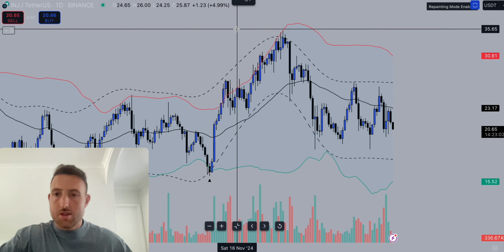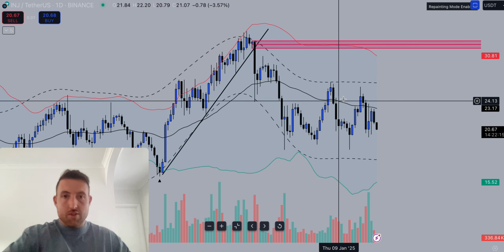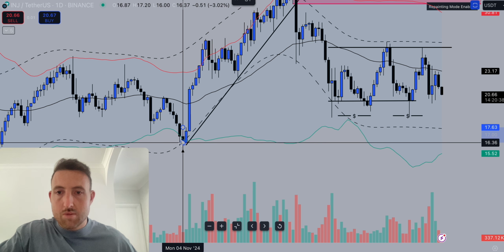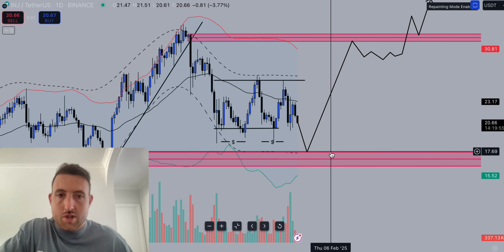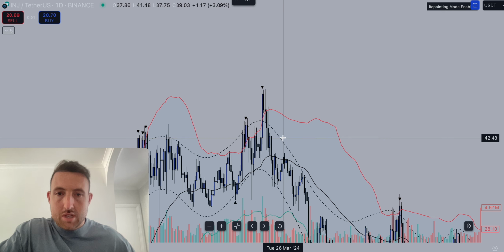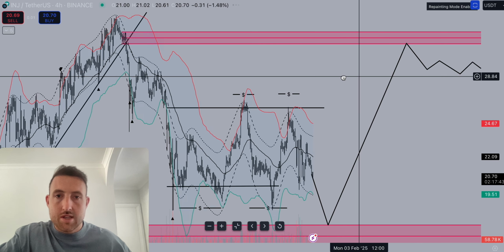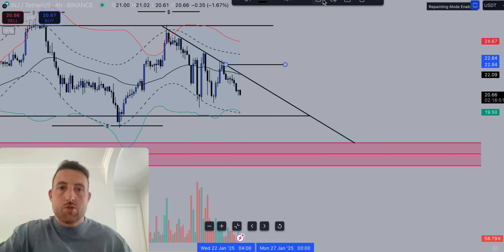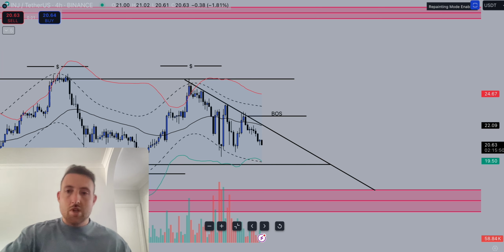INJ Update- Where to next?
Injective Protocol, often referred to simply as "Injective," is a decentralized finance (DeFi) protocol that facilitates the creation of fully decentralized derivatives markets, spot trading, and other DeFi applications. Here are some recent updates and general information about Injective:

1. **Mainnet Launch and Developments**: Injective has successfully launched its mainnet, allowing users to trade a variety of derivatives and spot markets. The mainnet provides a seamless trading experience that eliminates the need for gas fees, thanks to its layer-2 architecture.

2. **Ecosystem Growth**: The protocol's ecosystem continues to expand, with increasing numbers of projects building on Injective. This includes collaborations with other blockchain projects and integration with different wallets and DeFi platforms.

3. **Venture Capital and Funding**: Injective has received multiple rounds of funding from notable venture capital firms, including investments from Binance, Pantera Capital, and Hashed. These funds have bolstered its development and helped expand its community and outreach.

4. **Token (INJ) Developments**: The native token of Injective Protocol, INJ, has various utilities within the ecosystem, such as governance, protocol incentives, and staking. The tokenomics of INJ are designed to support deflationary measures through token burns based on exchange fee earnings.

5. **Community Engagement**: Injective places significant emphasis on engaging with its community through various initiatives, including hackathons, incentive programs, and governance participation. This enhances community involvement in decision-making processes regarding the protocol's future.

6. **Innovation and Features**: The protocol continues to innovate by introducing new features, such as improvements in scalability, enhanced user interfaces, and expanded trading pairs. Additionally, Injective Protocol supports bridging between various blockchains, providing a more interoperable trading experience.

Please note that the information provided here may not reflect real-time changes or the latest announcements. For the most current and detailed updates, it's best to check official communications from the Injective Protocol team via their blog, official website, and social media channels.